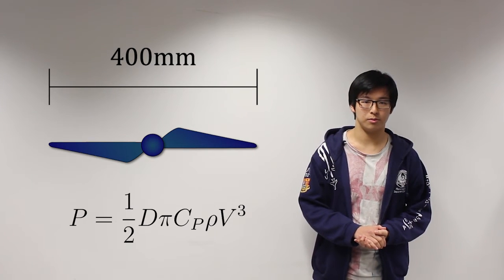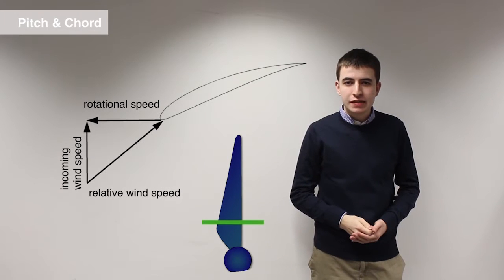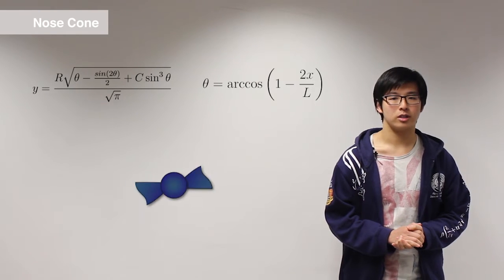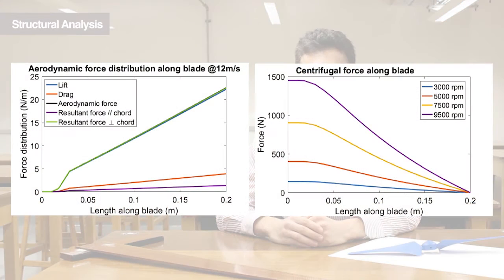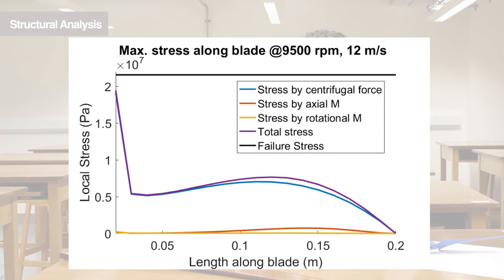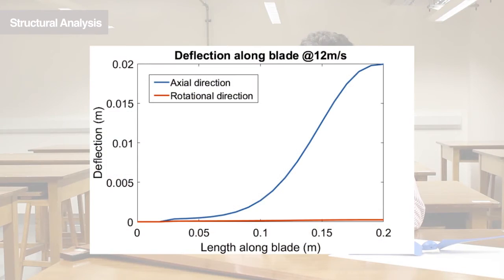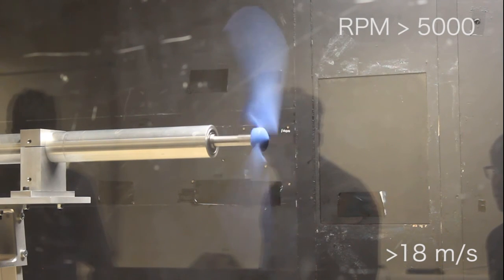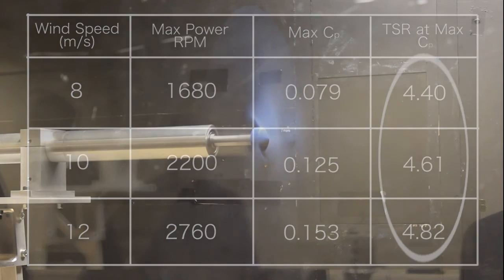L2 Applications- Small Scale Wind Turbine (Group 8)